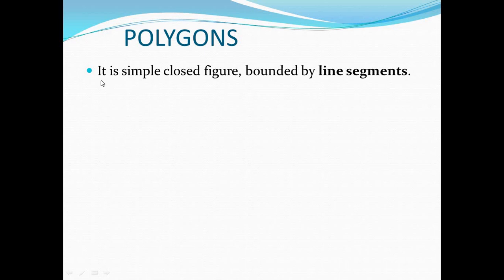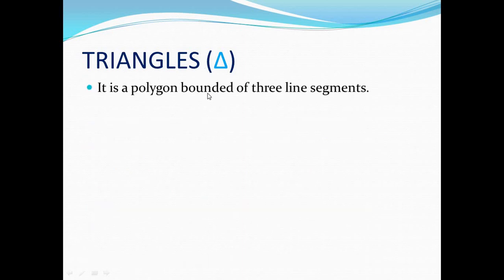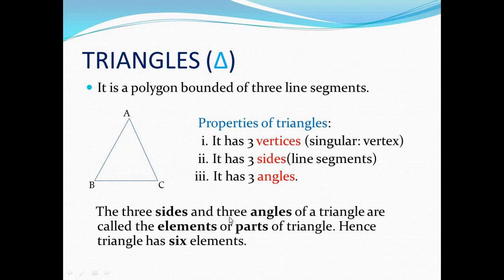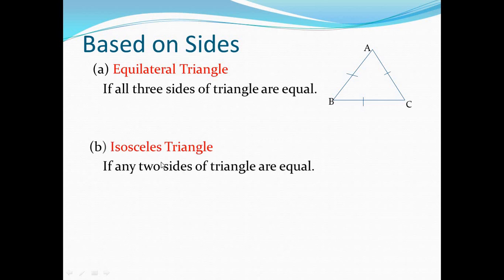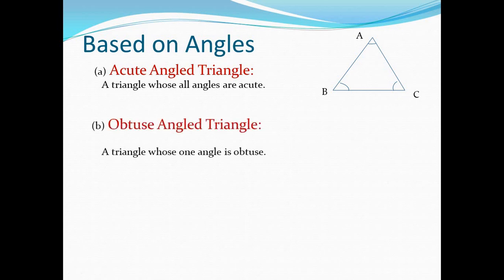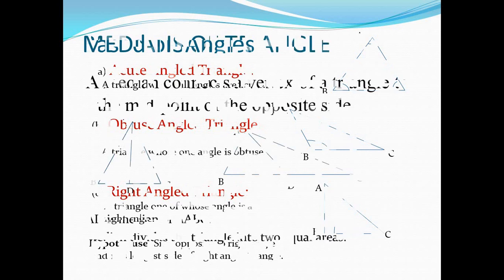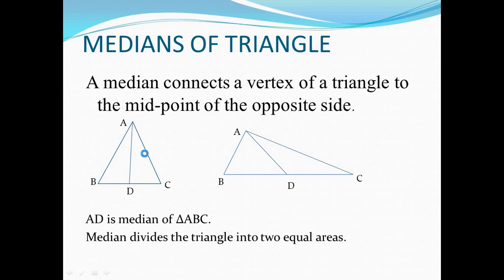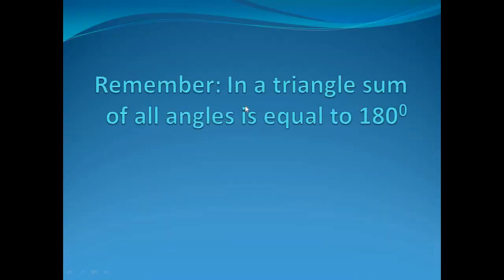TRIANGLES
This video is about Triangles